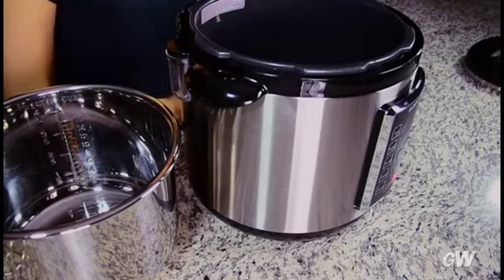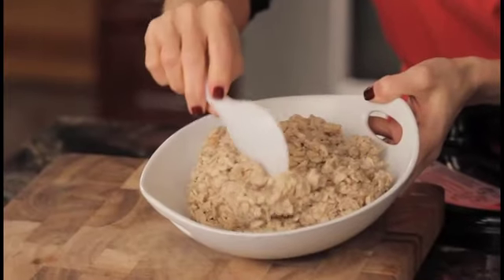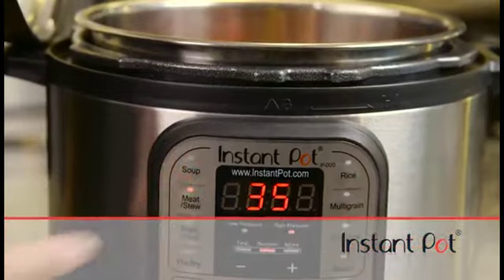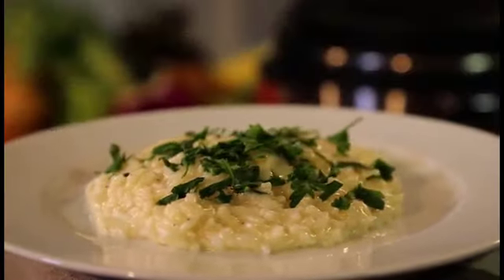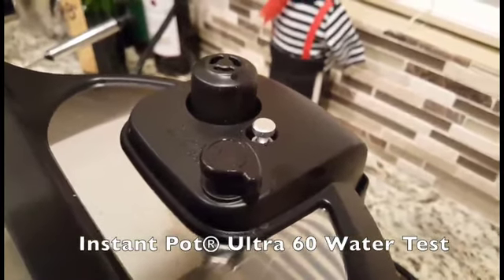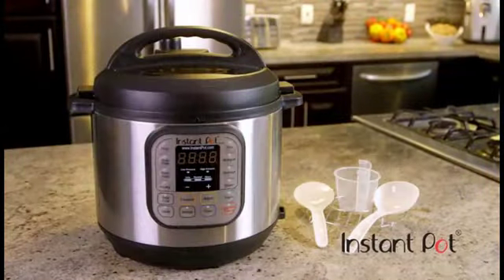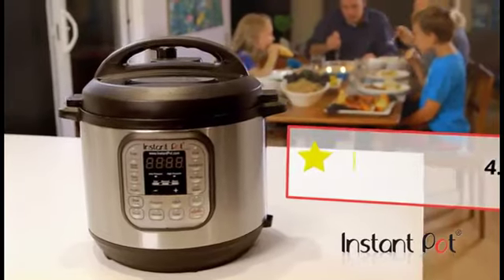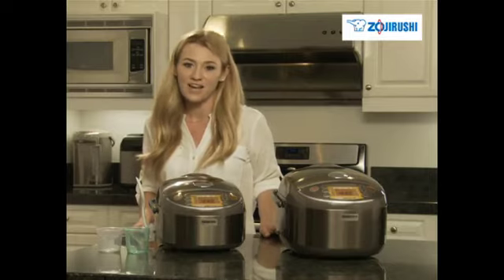Top 10 Pressure Cookers 2018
Top 10 Best Pressure Cooker that best work for your kitchen
0:13 - GoWISE USA 8-Quart Programmable 10-in-1 Electric Pressure Cooker
1:13 - Gourmia GPC1000 Smart Pot Electric Digital Multifunction Pressure Cooker, 13 Programmable Cooking Modes
5:06 - Cuckoo 8 in 1 Multi Pressure cooker ( Slow Cooker, Rice Cooker, Browning Fry, Steamer, Warmer, Yogurt Maker, Soup Maker)
6:41 - Instant Pot LUX60 V3 6 Qt 6-in-1 Muti-Use Programmable Pressure Cooker, Slow Cooker, Rice Cooker, Steamer, and Warmer
9:51 - Fagor LUX Multi-Cooker, 8 quart, Electric Pressure Cooker, Slow Cooker, Rice Cooker, Yogurt Maker and more, Champagne
10:53 - COSORI 8 Qt Premium 8-in-1 Programmable Multi-Cooker
12:14 - Instant Pot Ultra 6 Qt 10-in-1 Multi- Use Programmable
16:07 - Instant Pot DUO Plus 60, 6 Qt 9-in-1 Multi- Use Programmable
19:07 - Instant Pot DUO80 8 Qt 7-in-1 Multi- Use Programmable
22:21 - Zojirushi Induction Heating Pressure Rice Cooker & Warmer 1.0 Liter